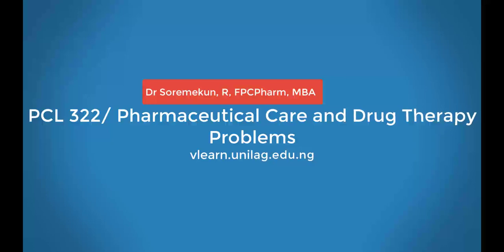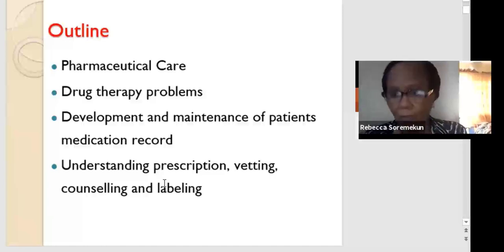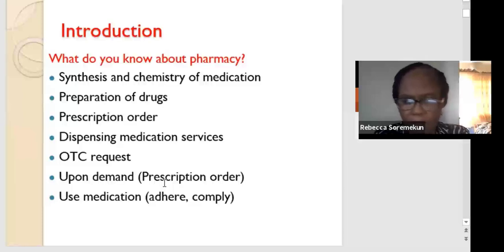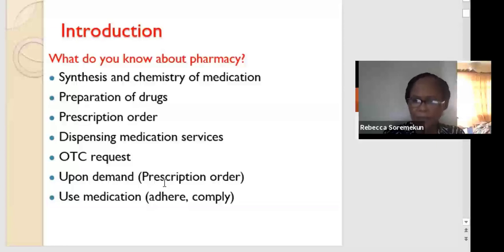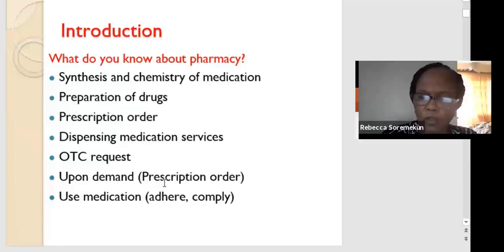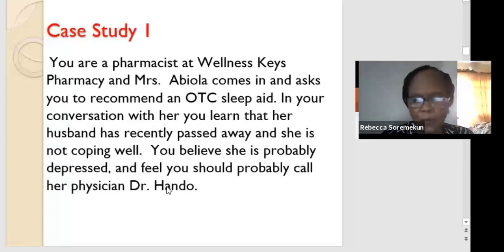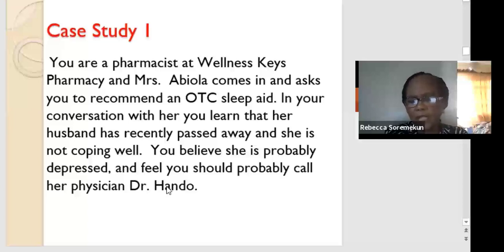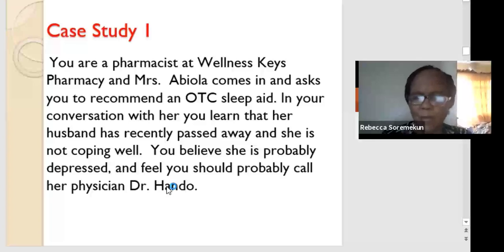PCL 322 with Dr Soremekun P'Care